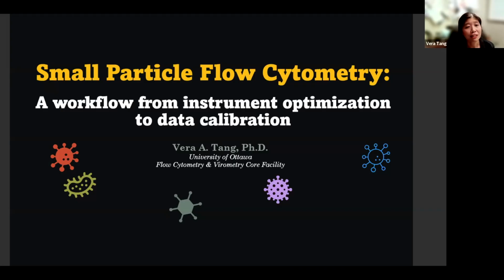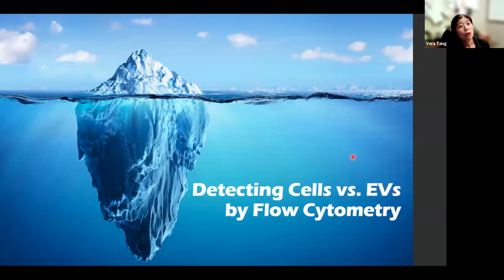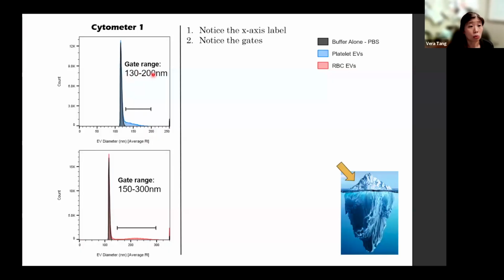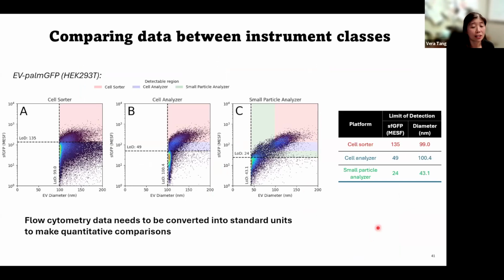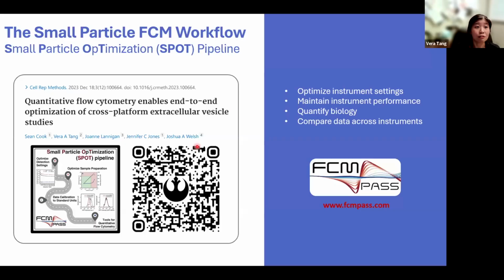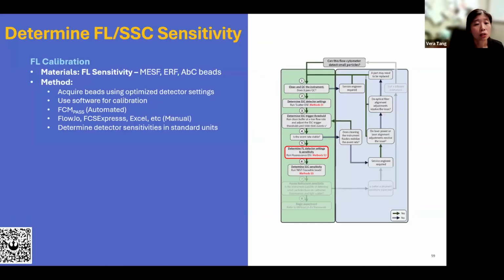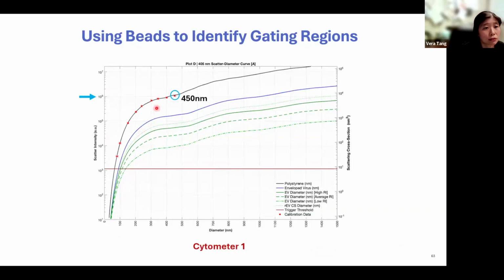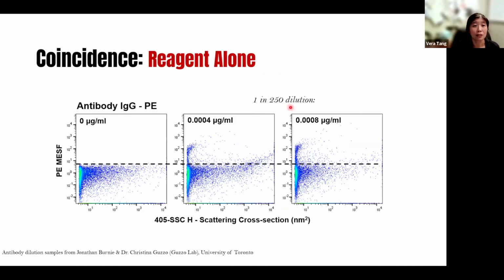2025 MetroFlow Vera Tang PhD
"Small Particle Flow Cytometry - A workflow from instrument optimization to data calibration"